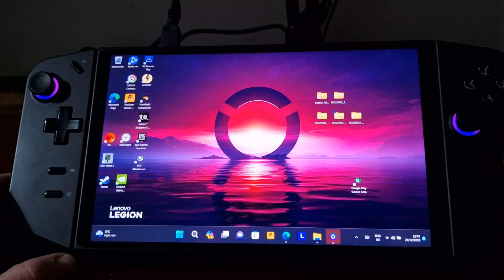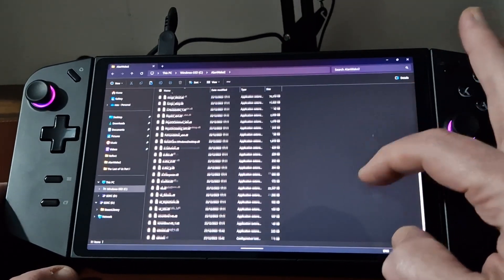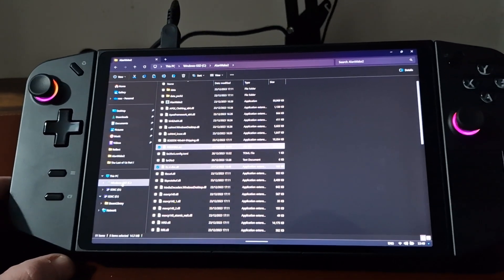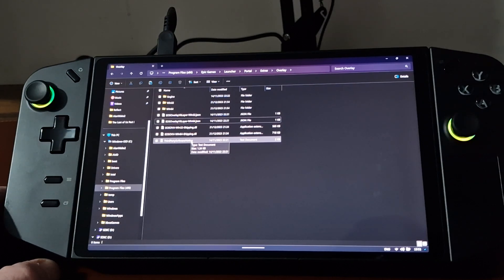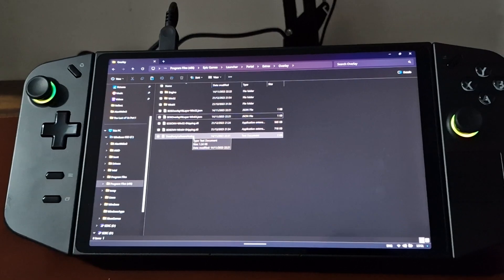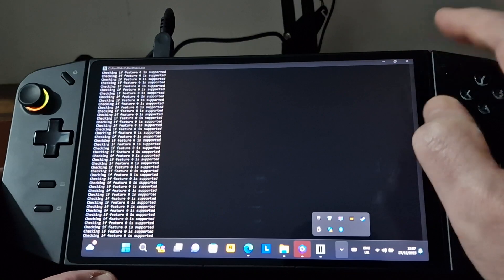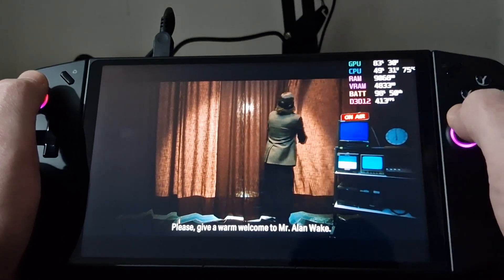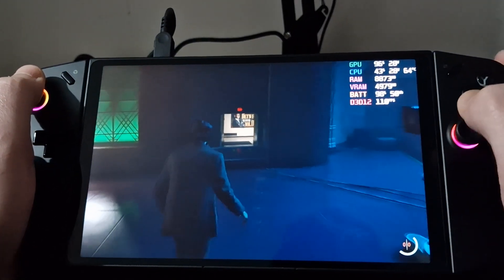Install LukeFZ's FSR3 Mod into Alan Wake 2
I had a lot of problems getting LukeFZ's mod to work with Alan Wake 2 on my Lenovo Legion GO, so thought I would share the steps I took to get it working.

NOTE: Version of MOD is 0.7.3 and you can sign up for access